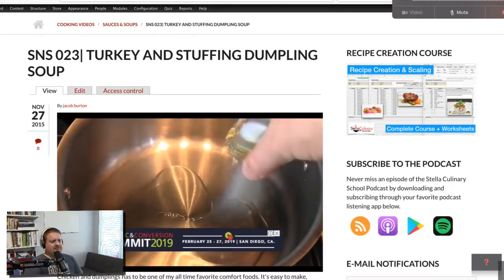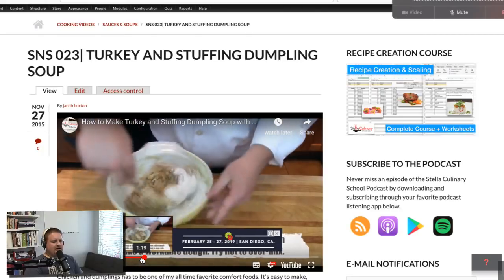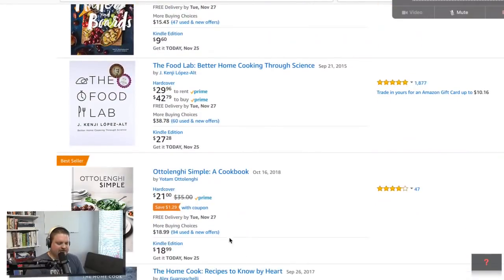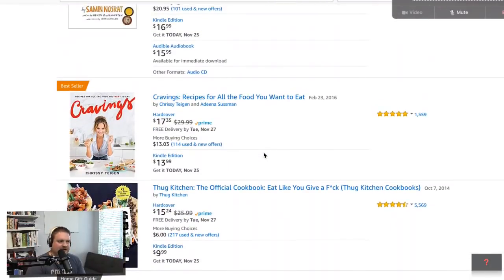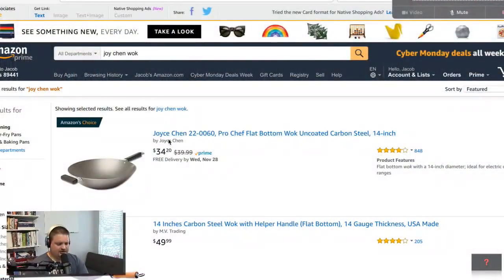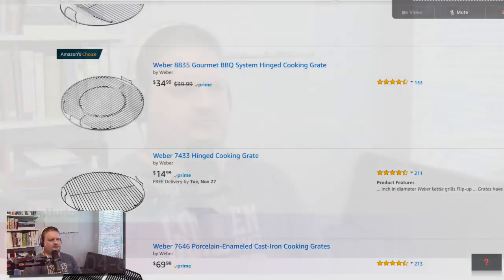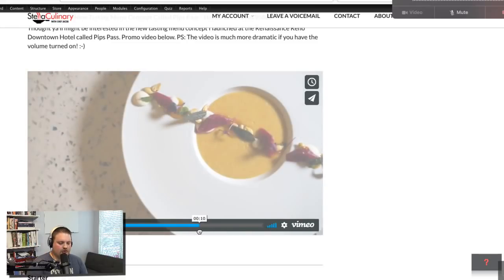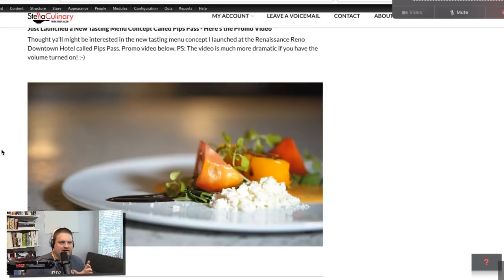SCS 058 | Live Listener Call In Show with Chef Jacob Burton | Stella Culinary School Podcast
CALL THE SHOW LIVE! 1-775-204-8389